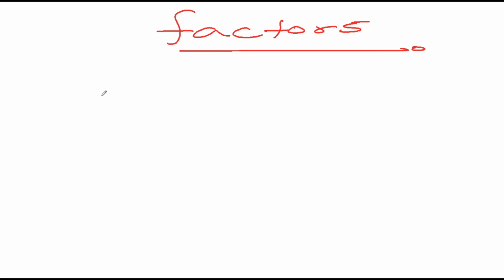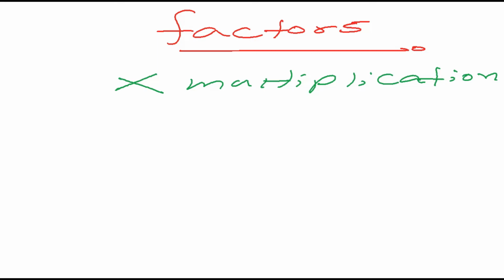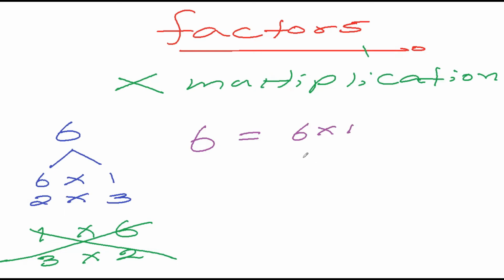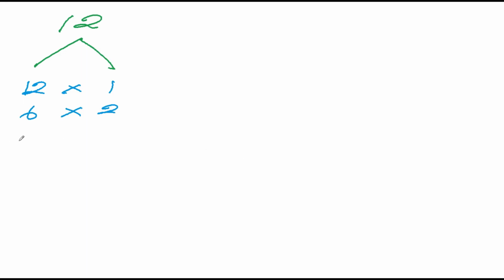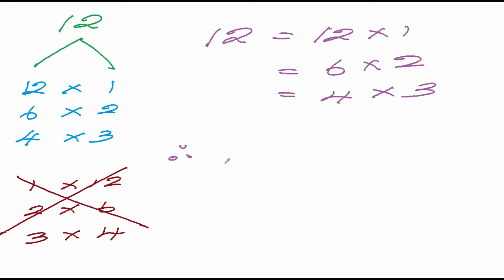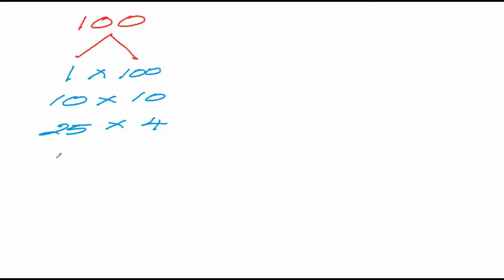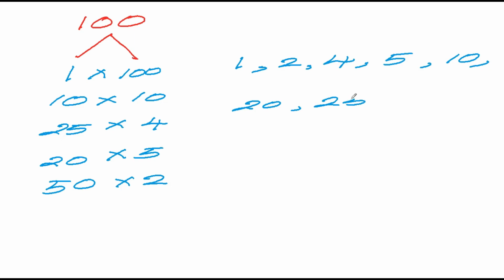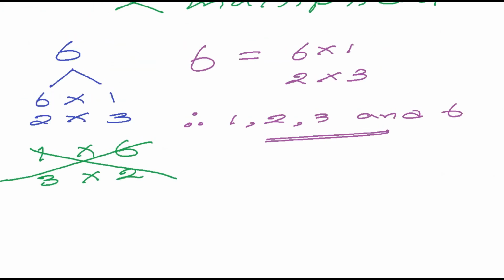Numerical Factors for intermediates @CJMathematics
Unlock the mystery of numbers! Discover the magic behind numerical factors and how they shape our world. Dive into the wonders of math and see how everything connects!

Numerical factors are the building blocks of numbers, like the DNA of mathematics. They are numbers that can be multiplied together to get another number. For example, for the number 12, its factors are 1, 2, 3, 4, 6, and 12. This means 1x12, 2x6, and 3x4 all equal 12. Understanding factors helps us solve problems, simplify equations, and even break down complex shapes in geometry. Imagine you're a detective, and your job is to find all the hidden pairs that make up a number – each discovery is a clue that brings you closer to mastering math!
congratulations on your journey !